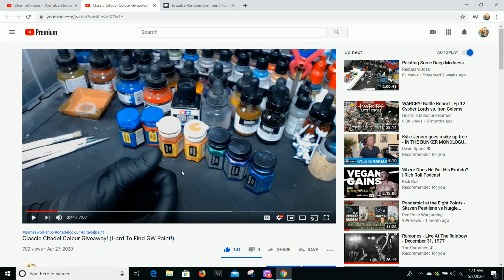Citadel Paint Winner Drawing!